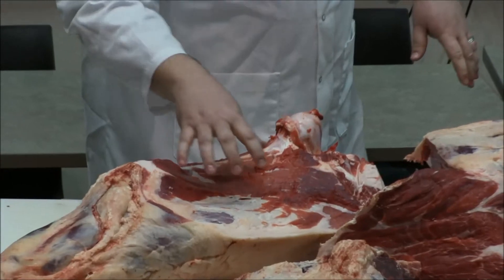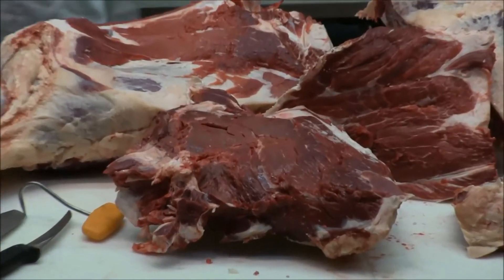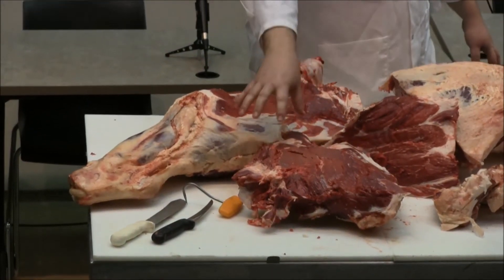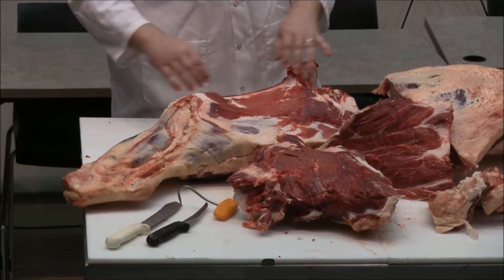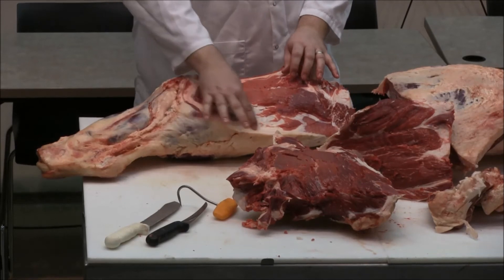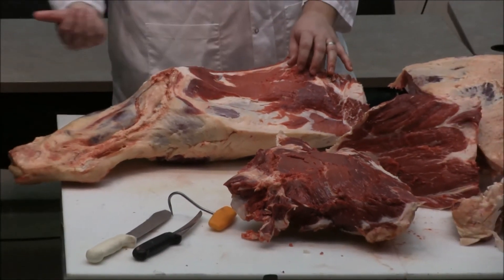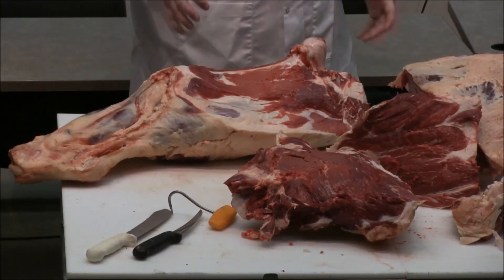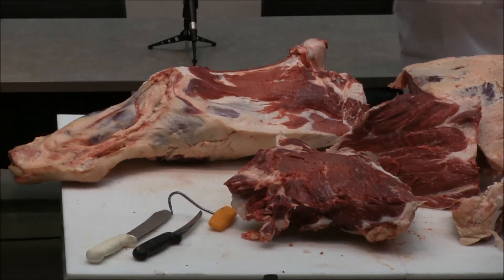BEEF U 2014 Cuts of Beef Part 9 Beef Round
University of Minnesota Extension. Beef U. 2014. Dr. Ryan Cox discusses the beef round.